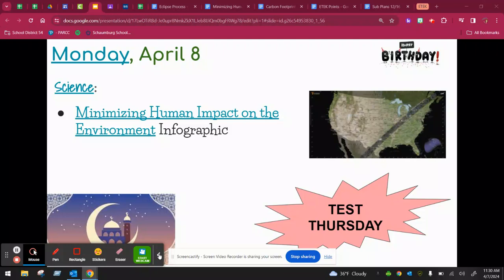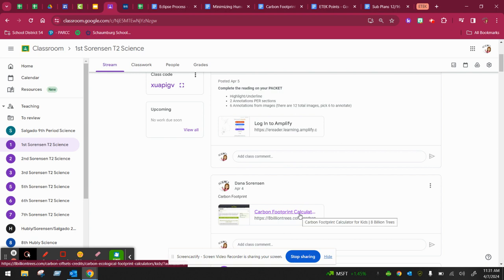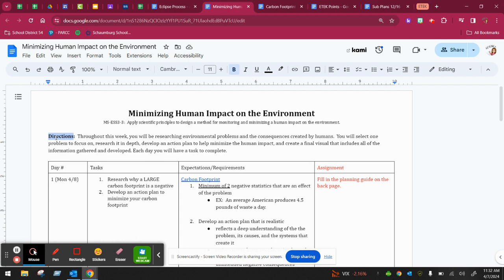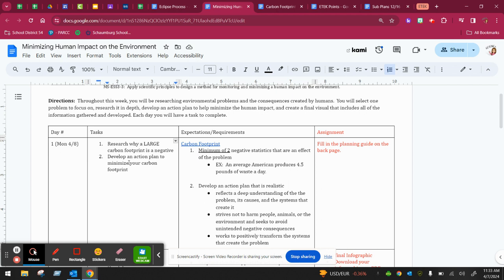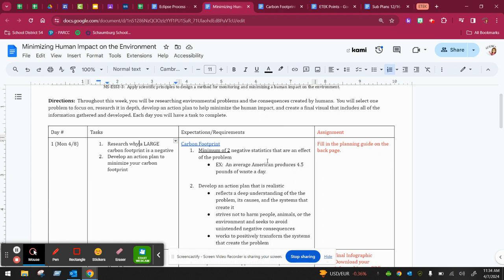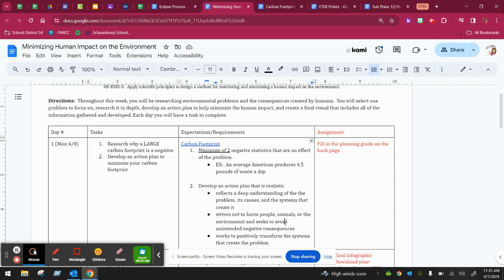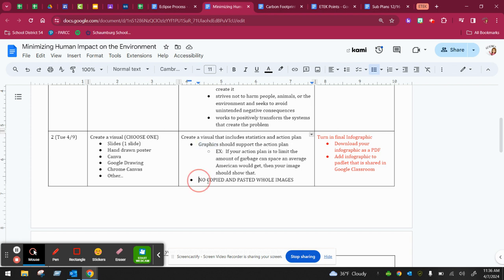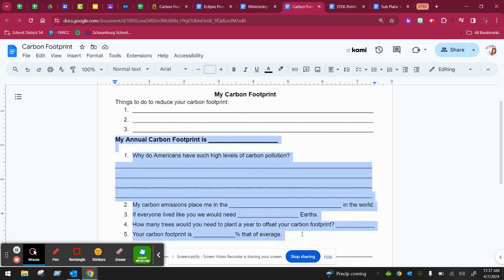Monday, April 8 Part 1